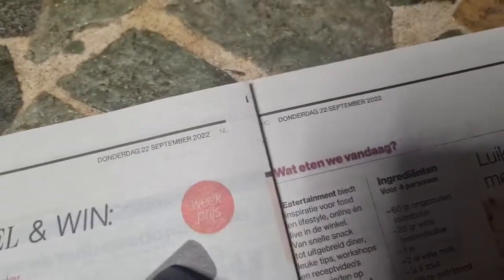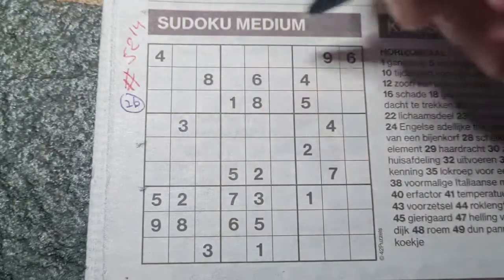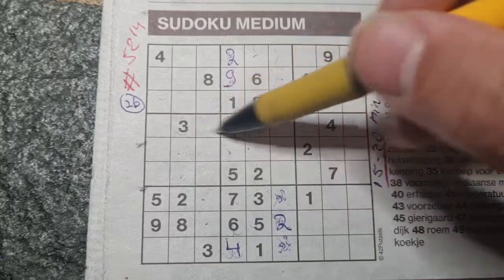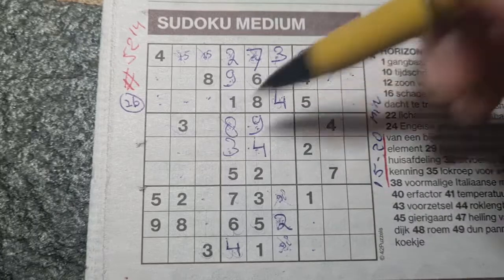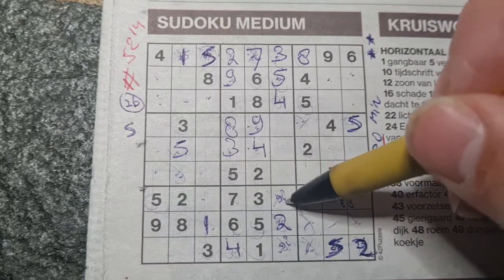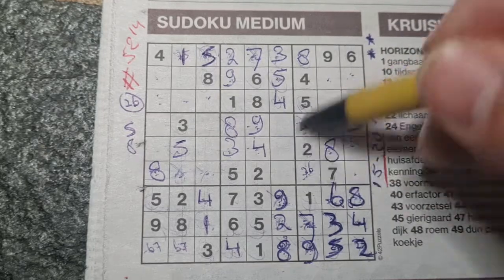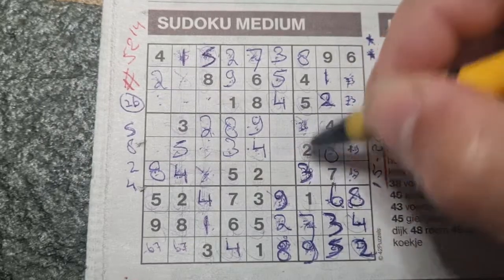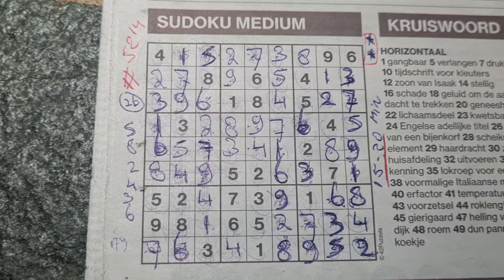The Solution of the yesterday's Killer Sudoku. (#5214) Medium Sudoku puzzle 09-22-2022